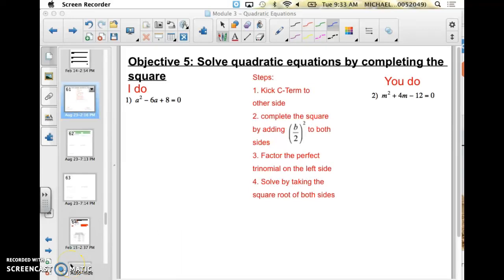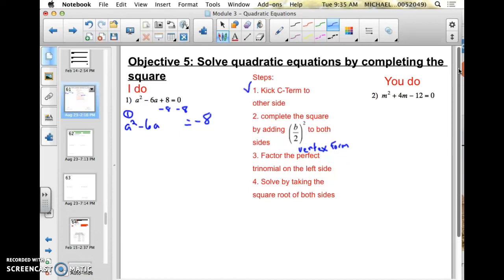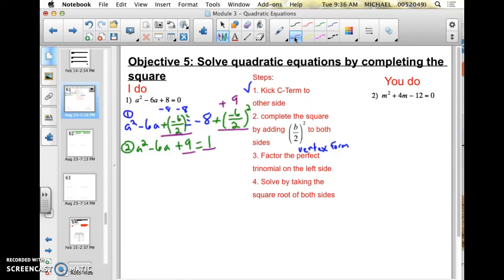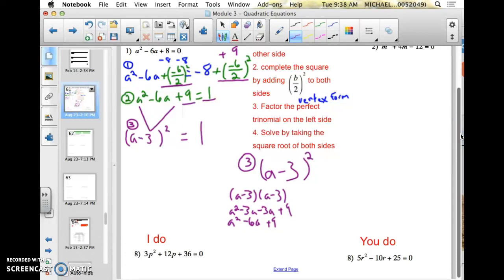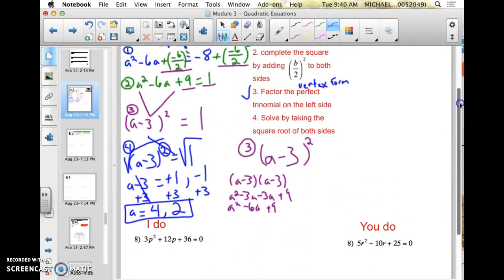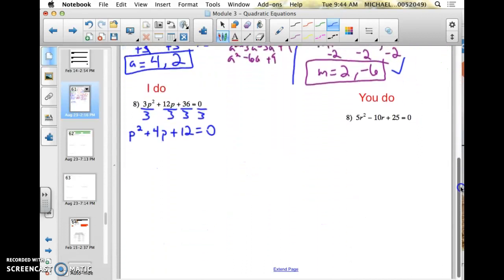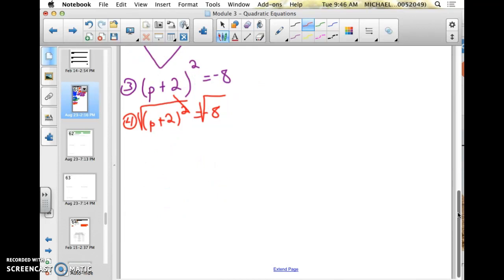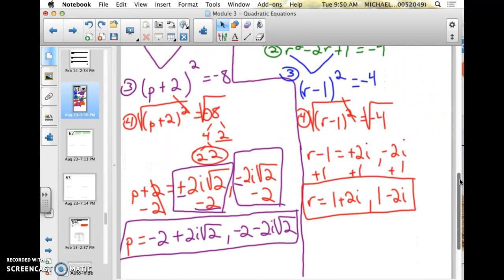Completing the Square